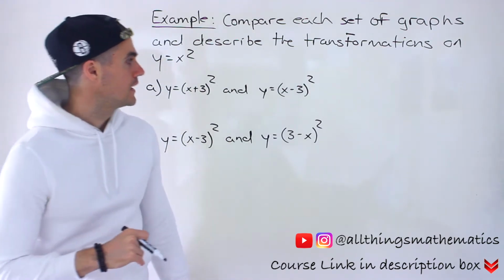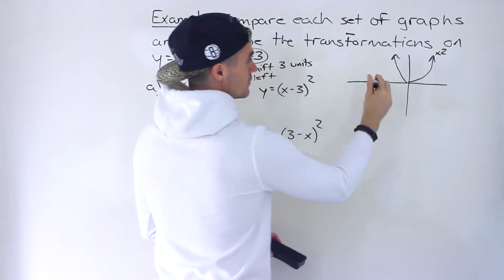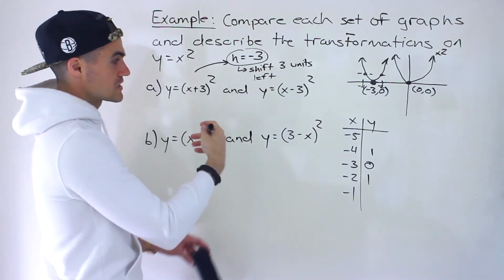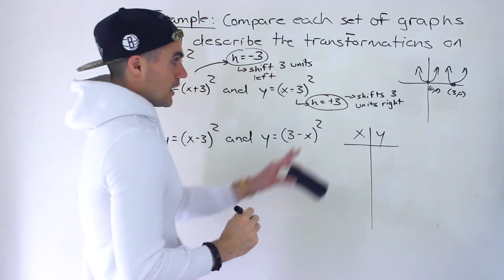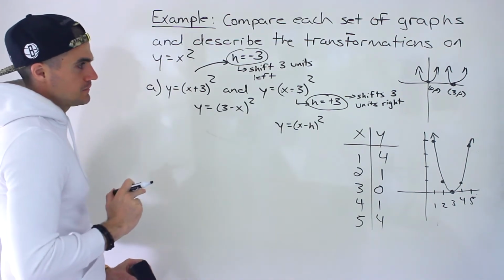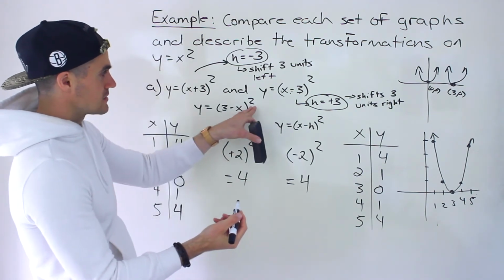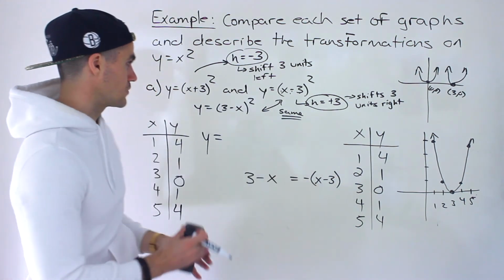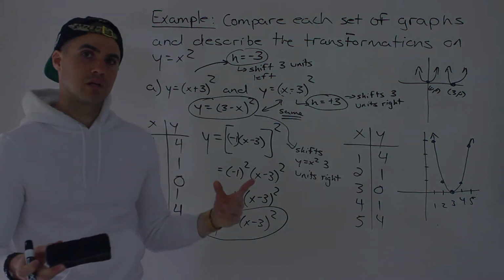Grade 10 Math (Ontario) - Comparing Parabolas and Their Transformations